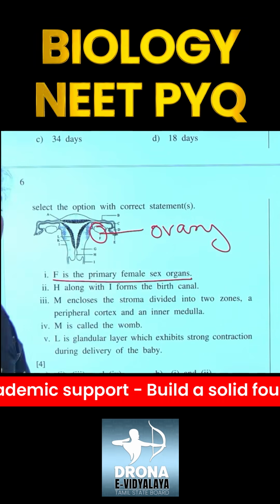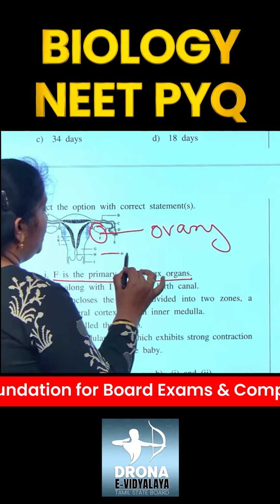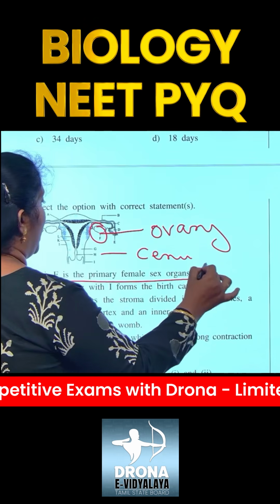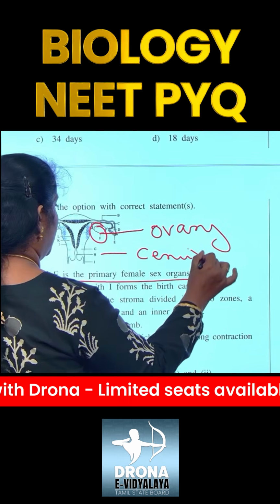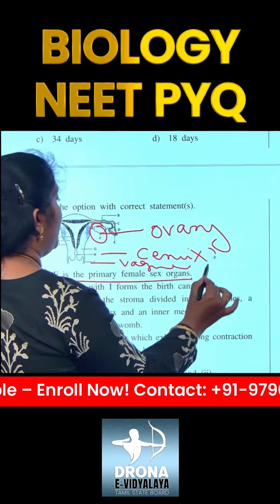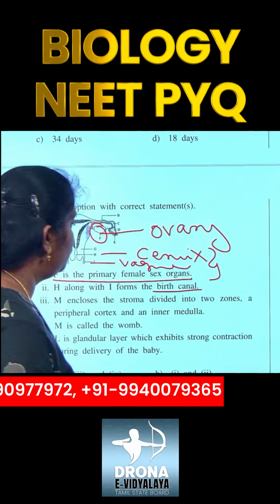BIOLOGY NEET PYQ | 4